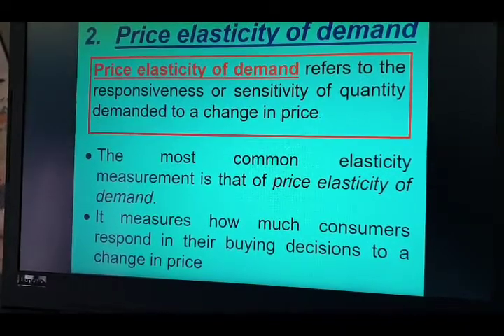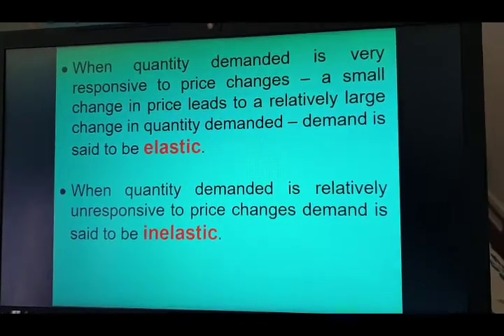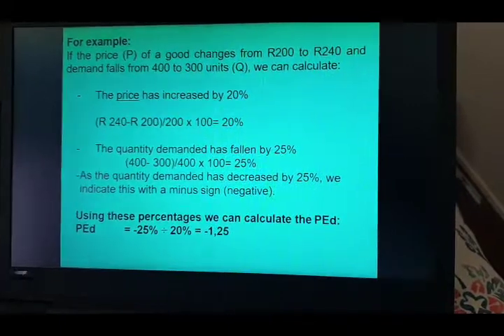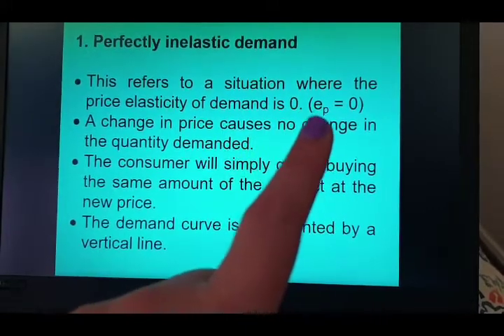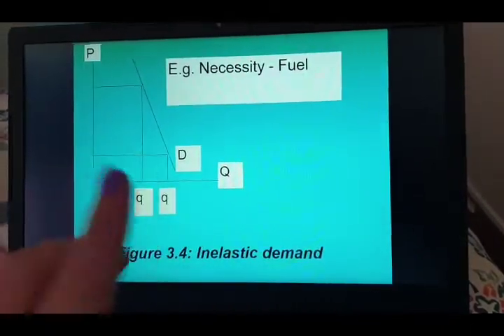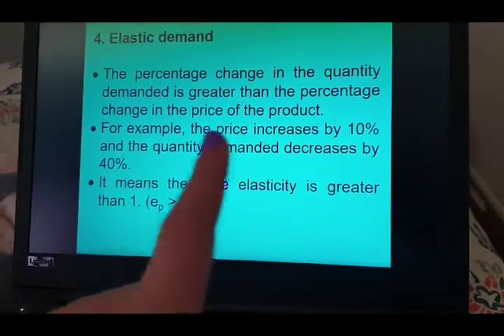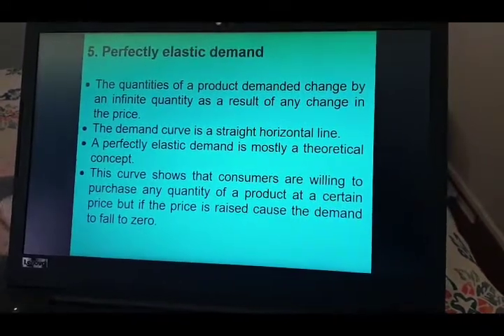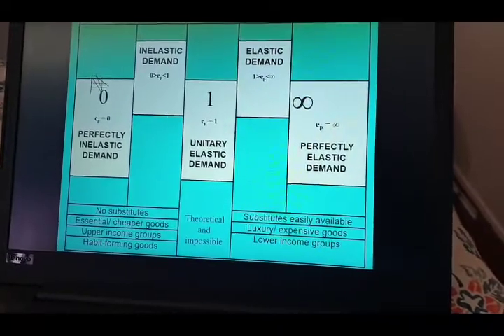Gr 11 Economics Module 2 Microeconomics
Topic 3 Price elasticity of demand